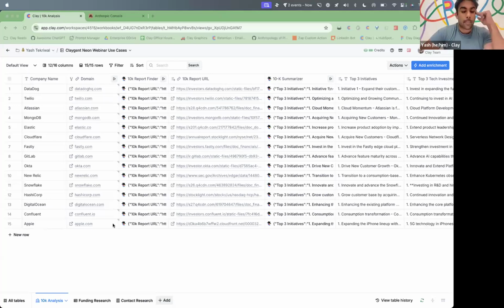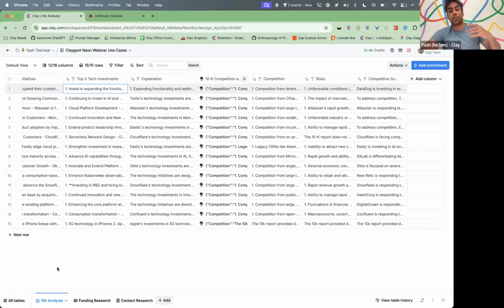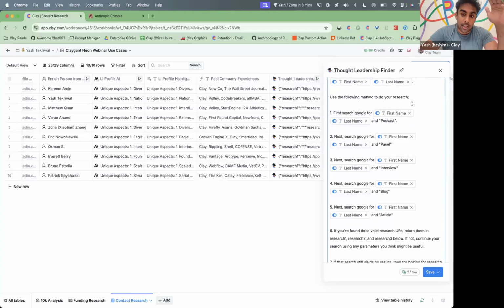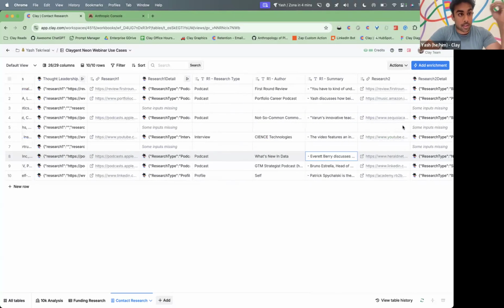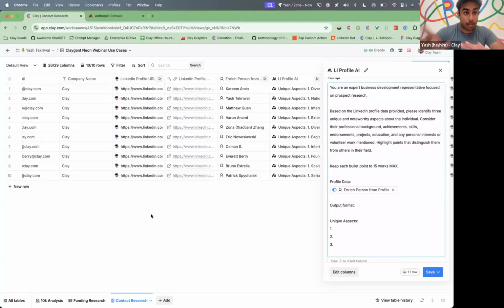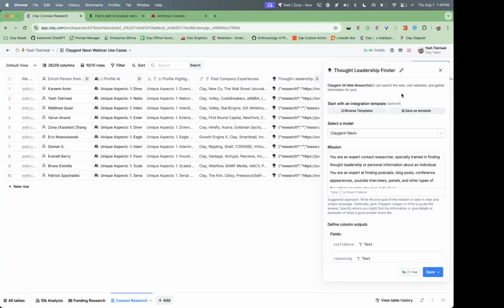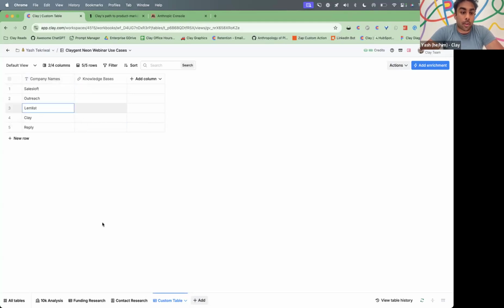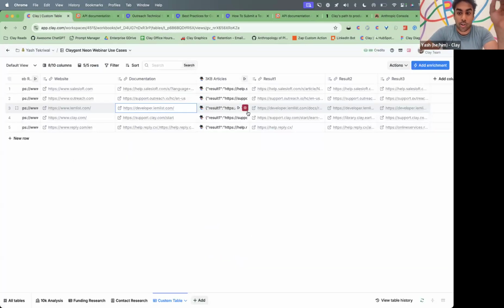Claygent Neon Deep Dive | w/ Clay Head of Edu, Yash Tekriwal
AI this. AI that. Whenever there's a new powerful technology, companies have a habit of spamming it into our products.

So much so, we develop a "BS" meter for poor applications of {{new buzzword technology}}.

We're proud of how we implemented AI (OpenAI wrote a case study about it) into Clay -- to thoughtfully leverage LLMs for what they're great at, while giving you flexibility to maintain full visibility and control.

Highly requested -- our Head of Education Yash Tekriwal 🤔 is gonna give you a live demo of Claygent Neon (our proprietary model) this Thursday at 1PM EST.

We go into several uses cases around research, message scripting, and more